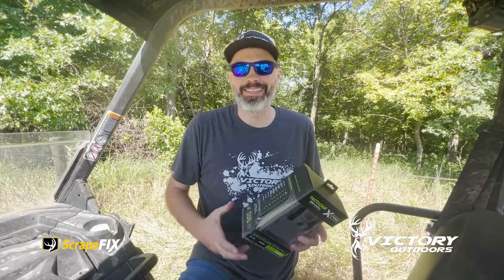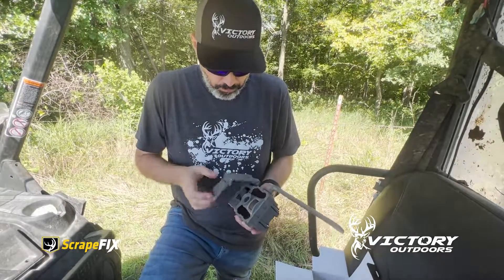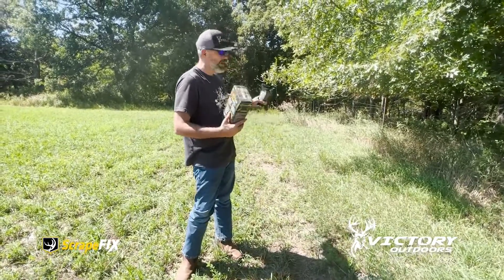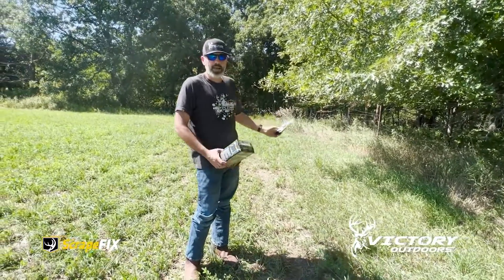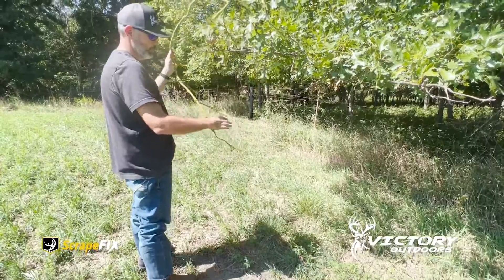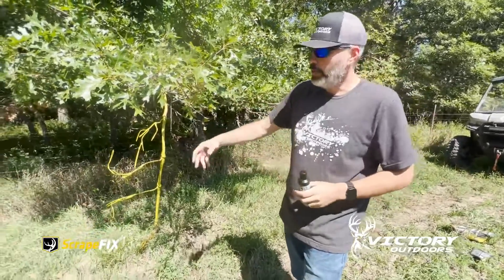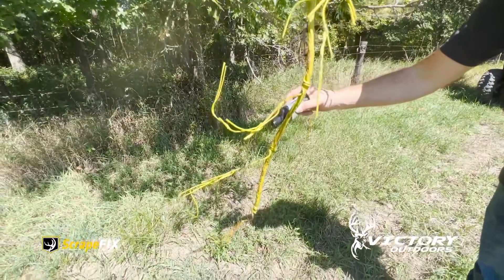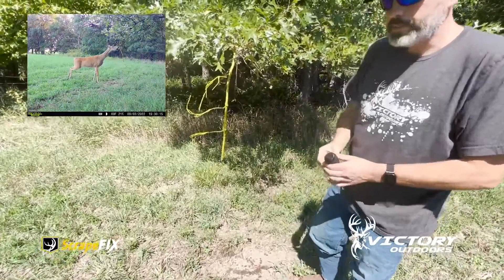ScrapeFix // Victory Outdoors Mock Scrape Setups with REVEAL Cell Camera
Curtis with Victory Outdoors shows us how he sets up his Mock Scrapes with REVEAL Cell Camera keeping tabs.